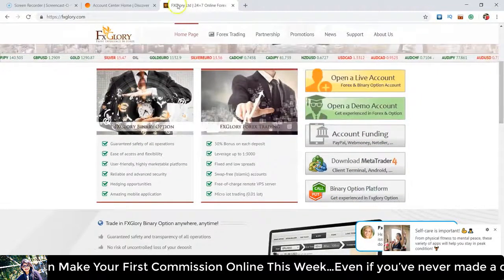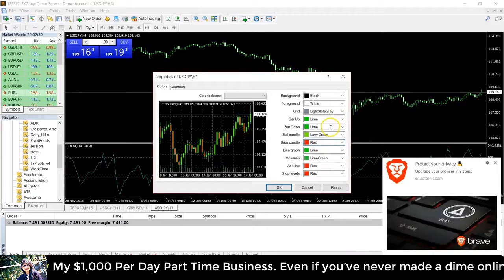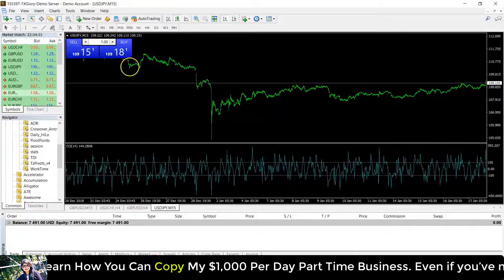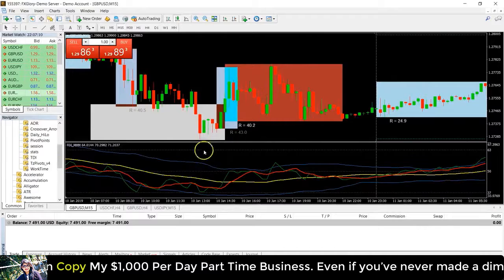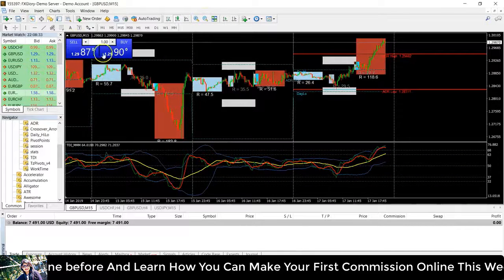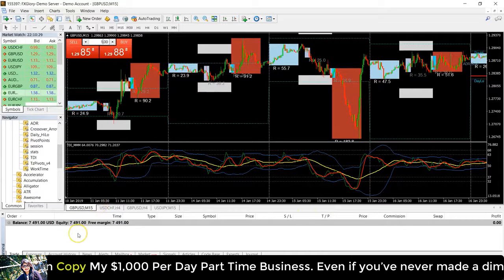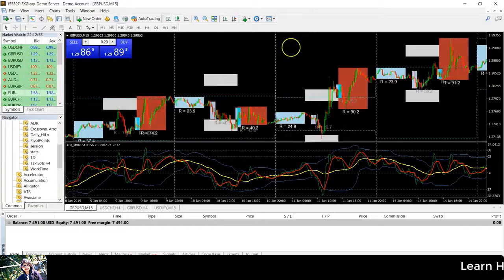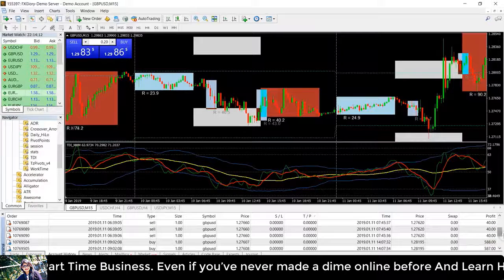HOW TO MAKE MONEY ONLINE | TRADE FOREX 2020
♻ Transform Your Life And Build A Wildly Successful Online Business →→

I want to teach you how to make money online making money online is simple but it does take work if you wanna work from home then you need discipline because without it you won't make money most people that have work from home jobs or make money online have learned that consistency is the #1 key to make money online or with anything  if you stay consistent long enough you will make money for a life time and that s what I want to teach you that you can make money online fast if you do what needs to be done.

I think this will be the best how to make money online methods in 2020.